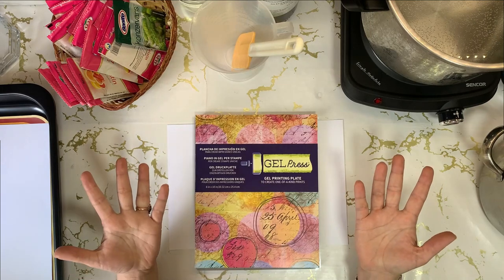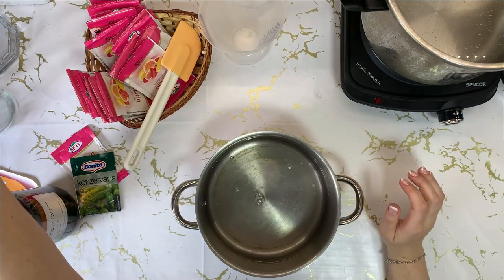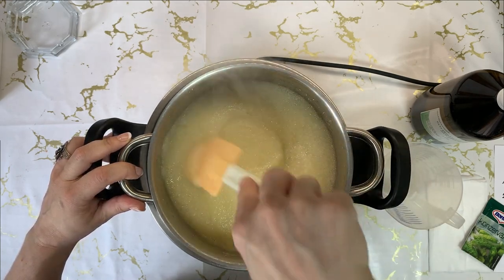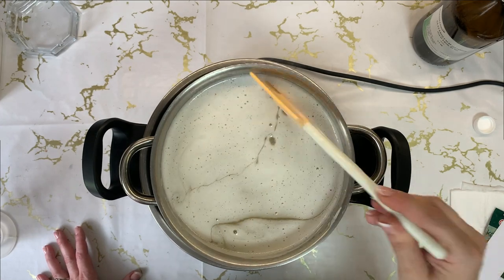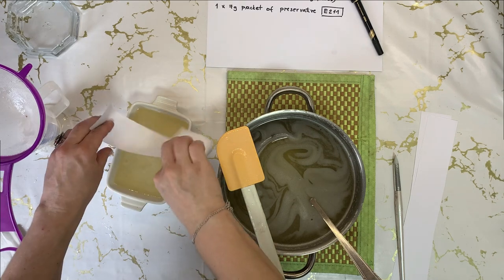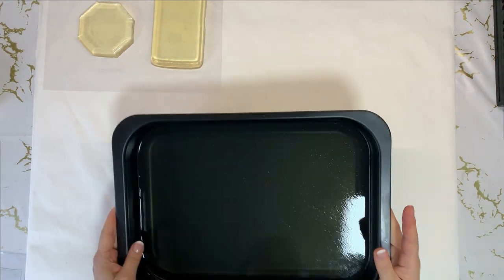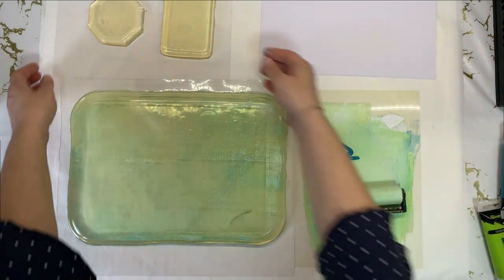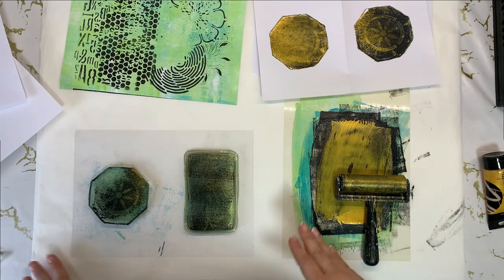How To Make A Gelli Plate From Scratch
Hello everyone! In today's video I'm showing you how to make a gelli plate at home from scratch. My recipe is for making a large  plate that is 10 x 14 inches or 12 x 12 inches.
MY RECIPE:
1 litre (4 cups) of water
1 kg (3 1/2 cups) glycerine (Glycerolum 85%)
200 g (20 x 10g packs) of gelatine
1 x 7g packet of preservative for pickled foods - E211 dissolved in 1/4 cup hot water
Melt ingredients in a double boiler (or a microwave) gently stirring until you get a homogeneous mixture. Pour into a container (ex. lamington tin) with a perfectly flat bottom. Skim any bubbles and let set overnight.

If you'd like to now how to melt and reset your gel plate and also, how my plate is doing after 10 months link is

I learned the basic about making gelli plate by watching the videos listed below, but, I changed the recipe until I was happy with the result.

▶️ You can navigate through my video through Timestamps:
00:00 Start
00:05 Intro
01:24 Materials and Tools
06:42 Process
32:58 After 24 Hours
37:02 Testing
47:46 Outro